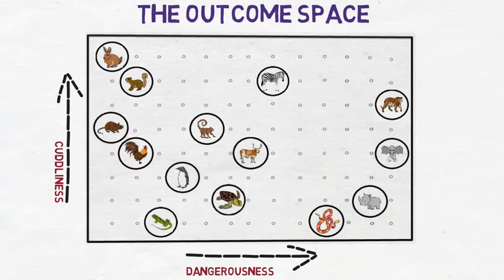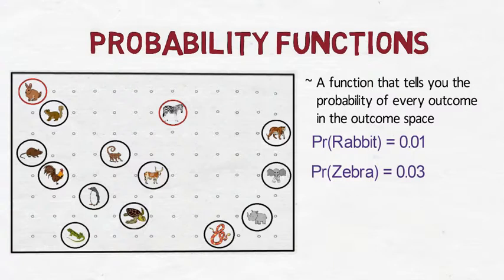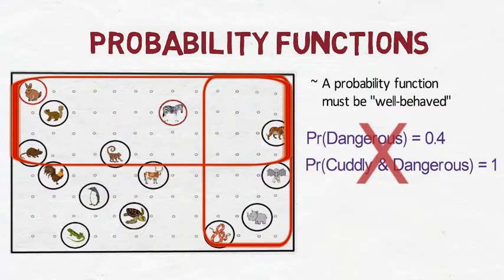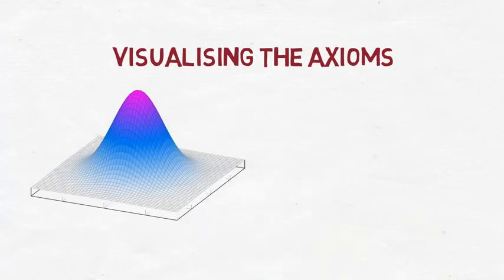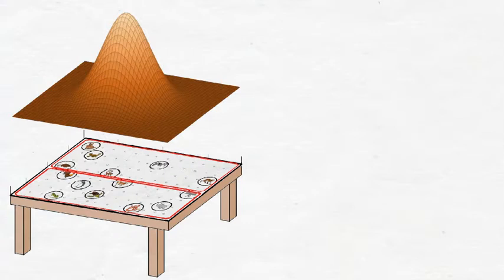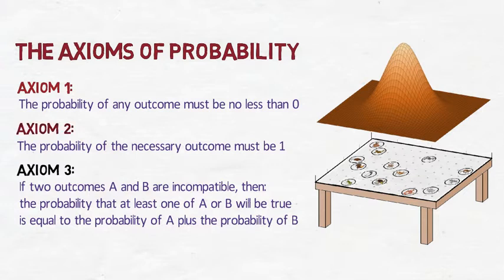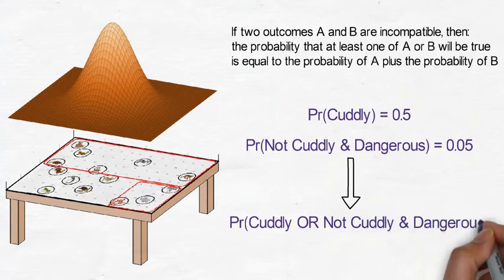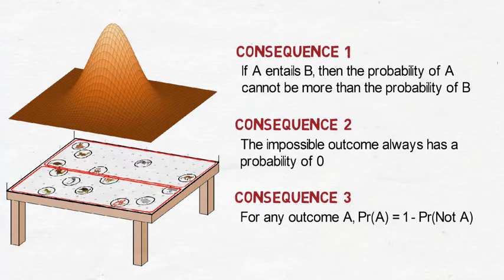Introduction to Probability, Part 2: Probability functions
This is the second in a series of video tutorials discussing (i) the basics of probability theory, and (ii) some of the philosophy of probability. It is aimed at viewers with a non-mathematical background.

In this video, we discuss the notion of a probability function.

The production of these videos has received funding from the European Union’s Horizon 2020 research and innovation programme under the Marie Skłodowska-Curie Grant Agreement No 703959.